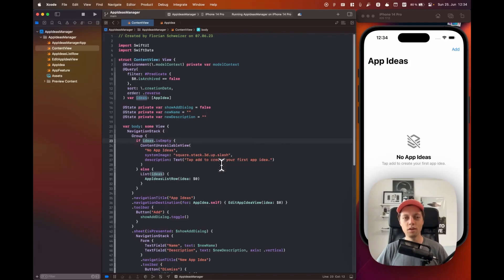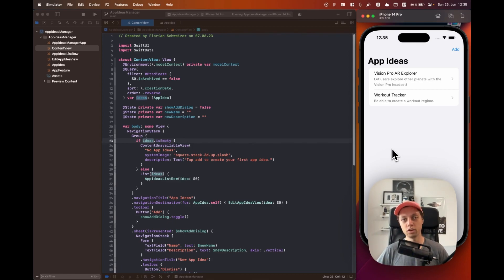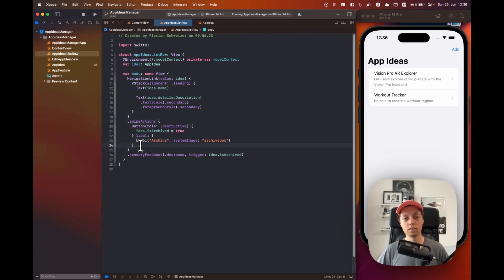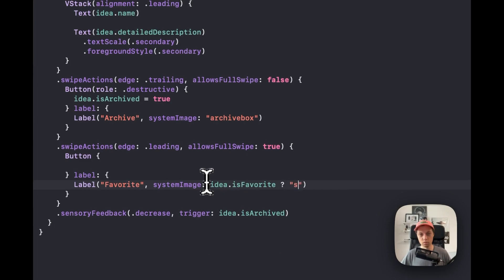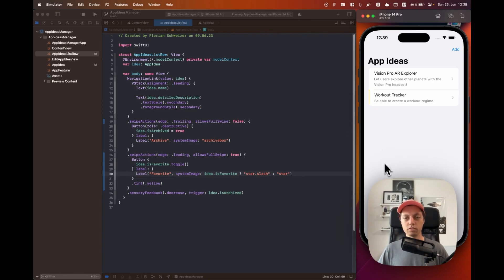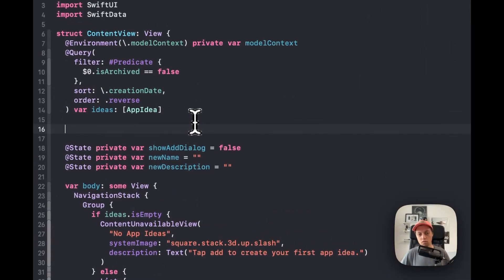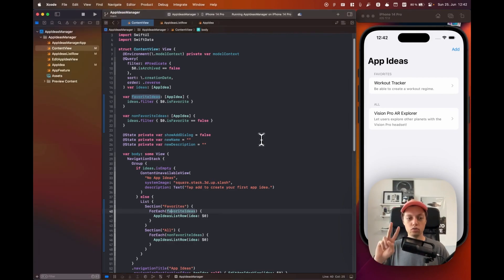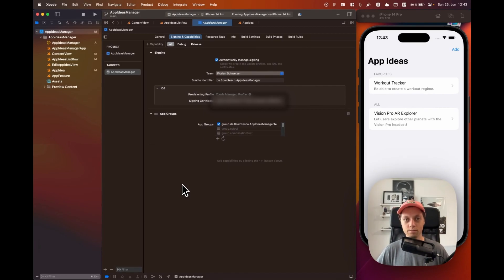SwiftData App Groups & Swipe Actions | Build a Full SwiftData App Lesson 3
In this series, we will build a fully functional app idea tracker using SwiftData, NavigationStack, ContentUnavailableView, SensoryFeedback (haptic engine), App Groups, Widgets and App Intents.